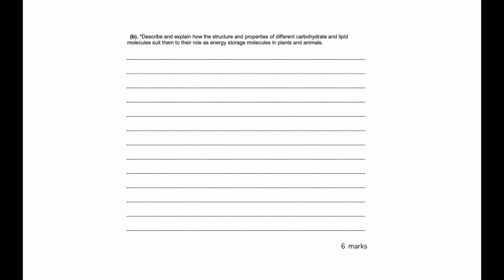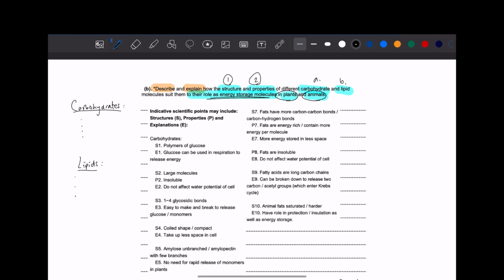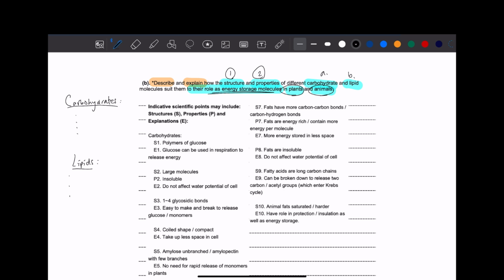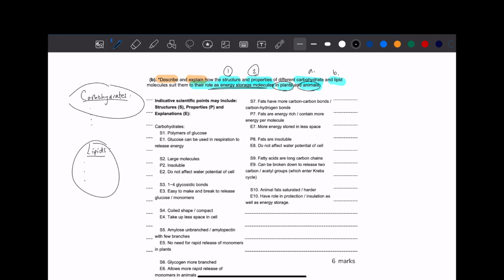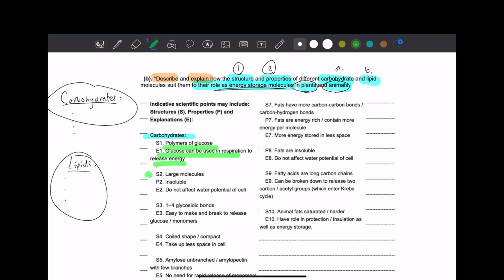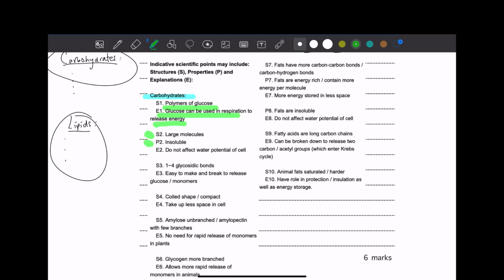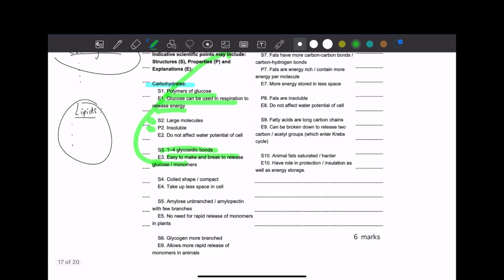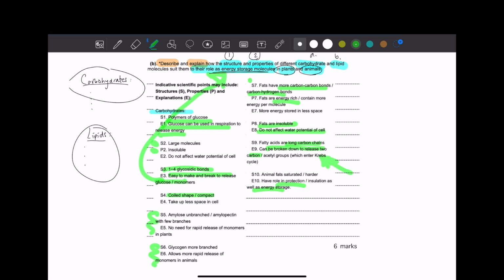BIOLOGICAL MOLECULES (tables) exam question walkthrough pt.4 | A-level Biology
welcome to the ultimate hub for a-level bio, chem and maths people!
 I achieved A*A*A* in those subjects (2023) and i am dedicated to sharing all my wisdom and tricks of the trade with you guys.

what to expect from me:
- teaching a-level biology exam technique - my exact method simplifying how to go about approaching and writing super-specific answers which guarantee you marks every time
- tutorials - how to increase your grades, study methods, guides on achieving an A* and much more

these videos have worked for so so many students, so let them work for you too :)